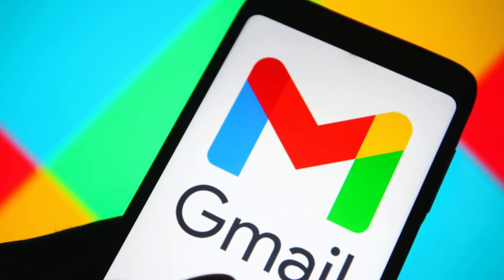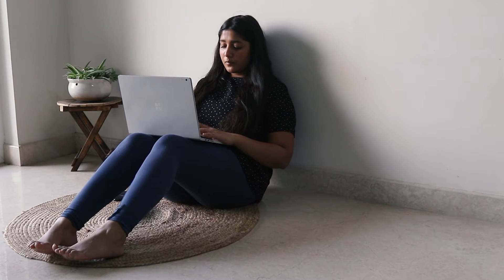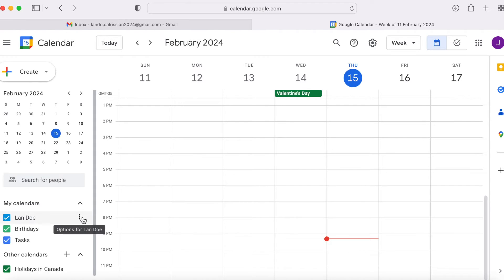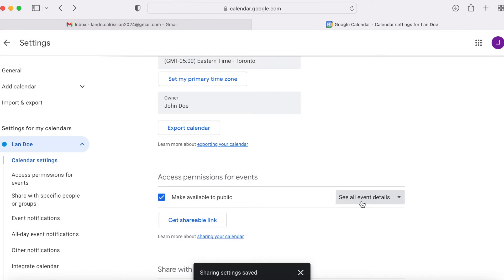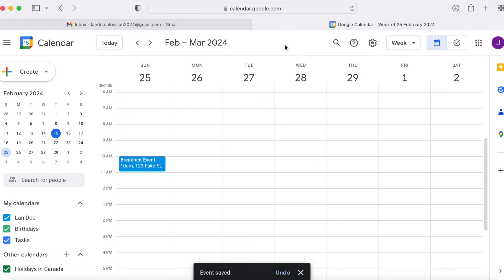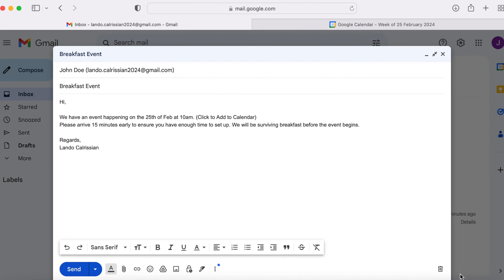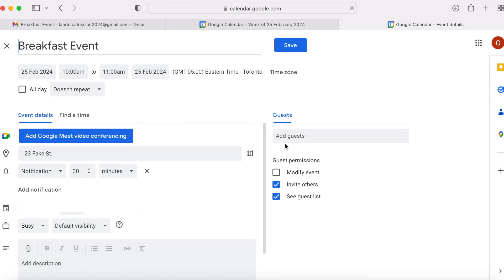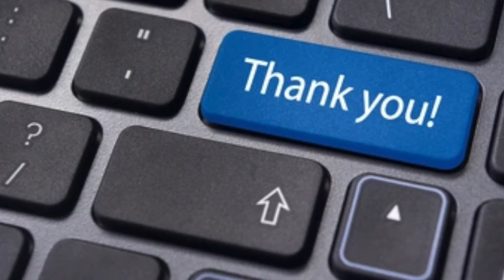How to Insert an "Add to Google Calendar" Link in Gmail Email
Microsoft Office - Onetime Purchase

0:00 - Intro
0:36 - Tutorial
2:24 - Outro